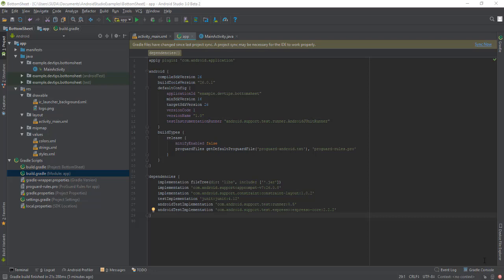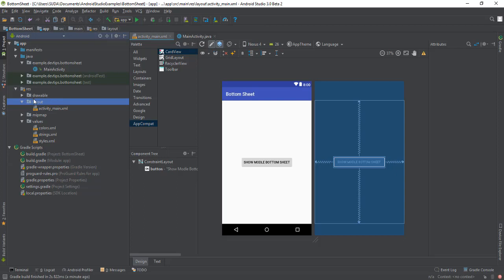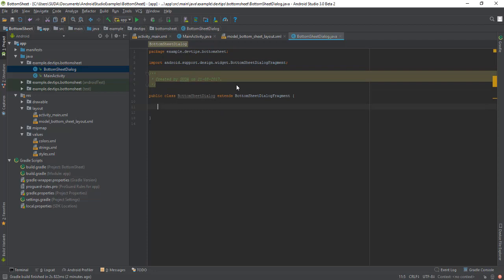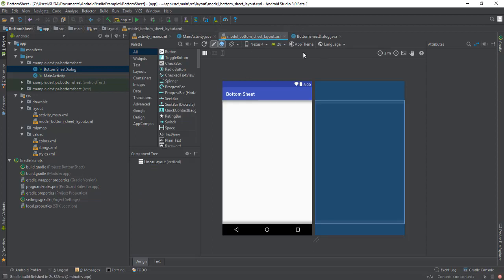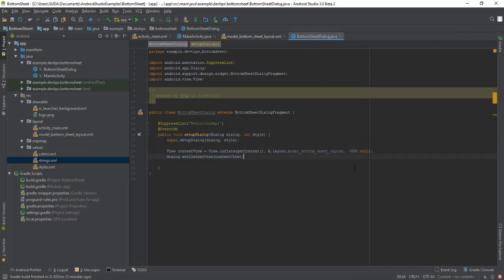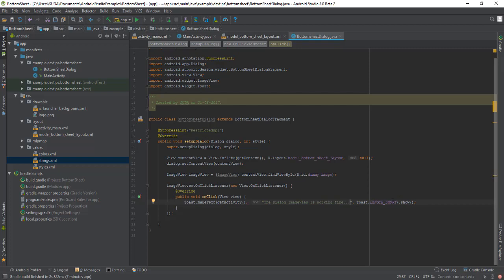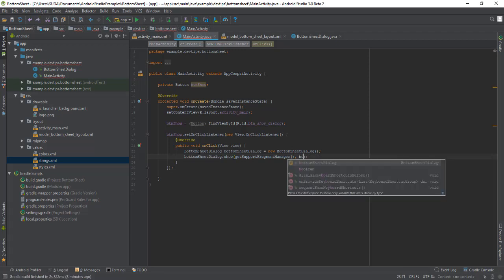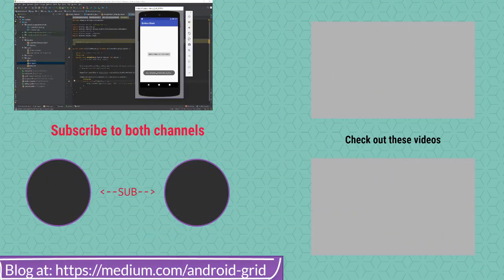How to show Bottom Sheet Dialog in Android - Android Studio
Hi, I am back with another tutorial and in this tutorial I'll show you "How to show a bottom sheet dialog with custom layout".